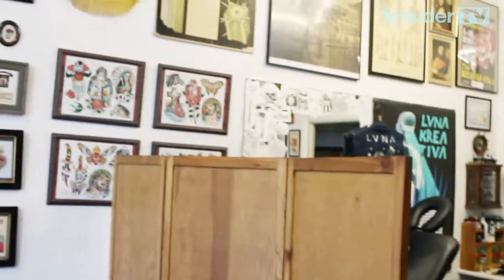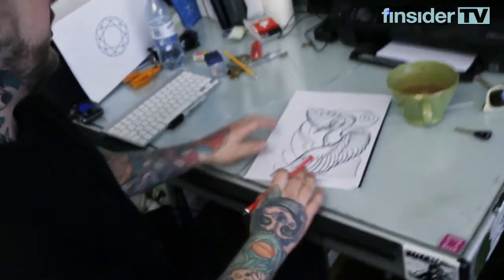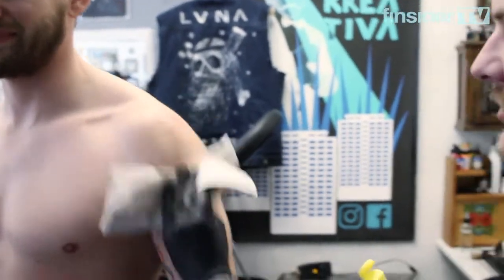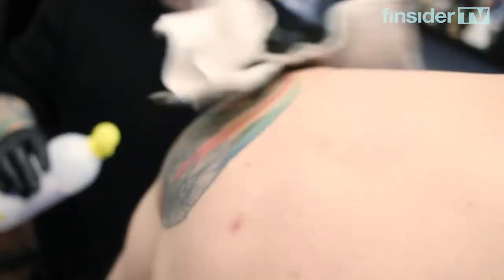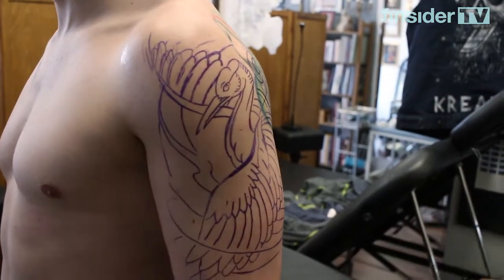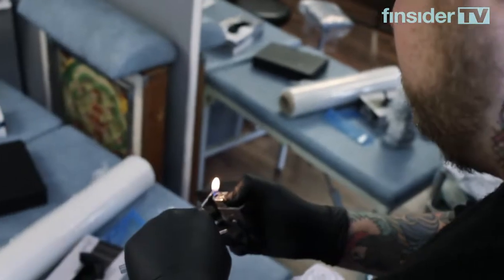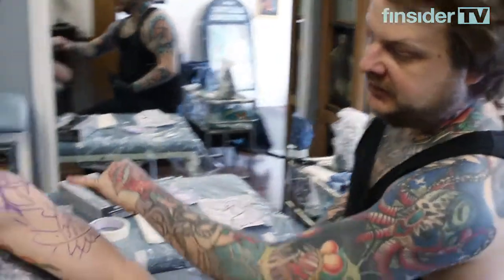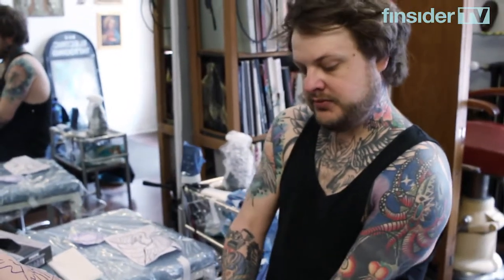Petrie's Art X Super Helsinki X Finsider TV - tattooing from Helsinki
Super Helsinki and Finsider TV caught up with tattooist Petrie Butler at his old studio in Punavuori in downtown Helsinki. Petrie tells us al about how he got in to tattooing in Helsinki, as well as his top shaving tips!

Read the full interview here: 2017/4/10/helsinki-feature-petrie-butler-tattooist-petries-art-helsinki

Video credit: Tant Lay @ Finsider TV